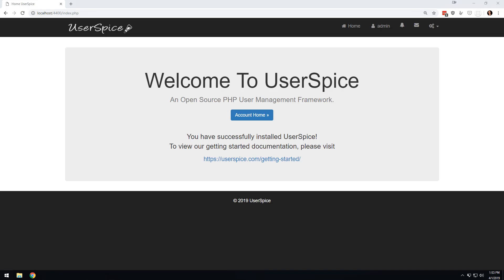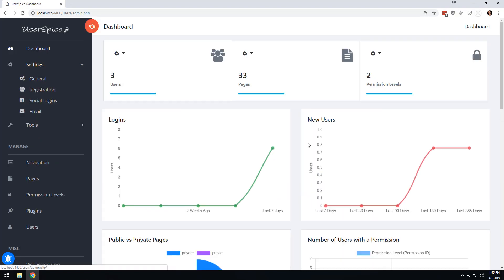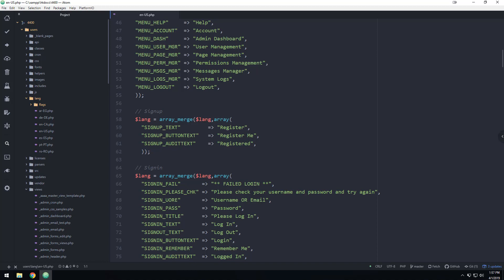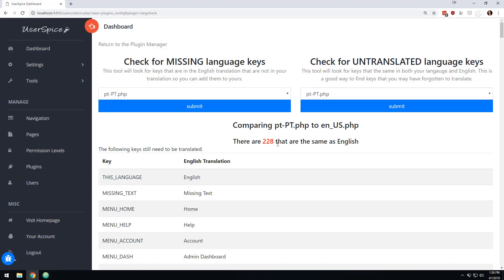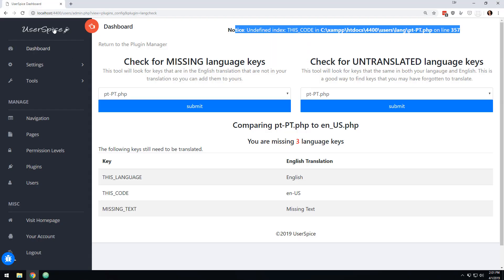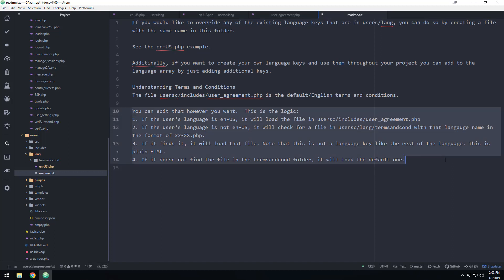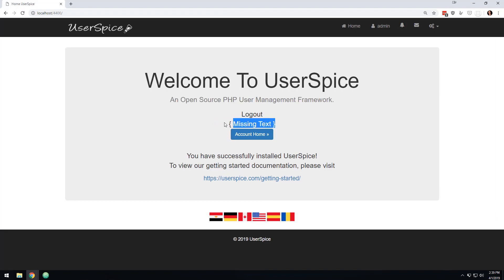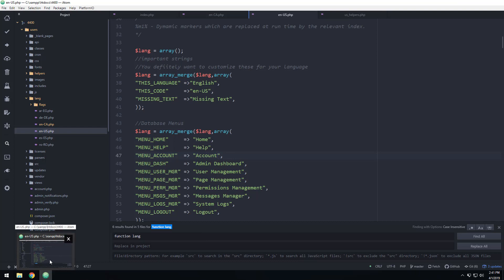Multi Language Basics in UserSpice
Learn how the multi language system works in UserSpice 4.4.05 and later